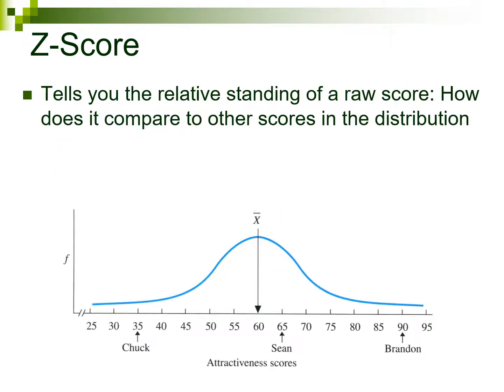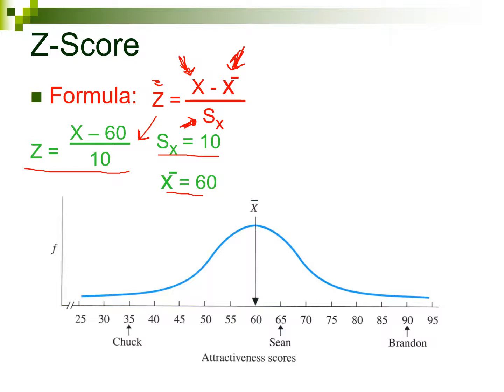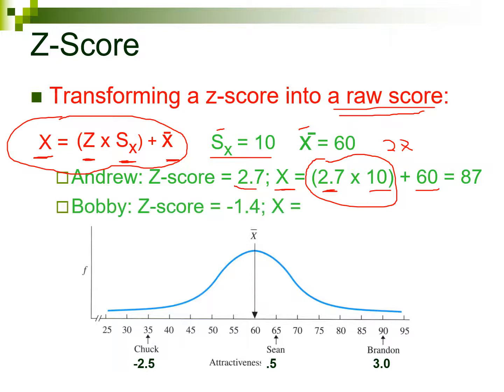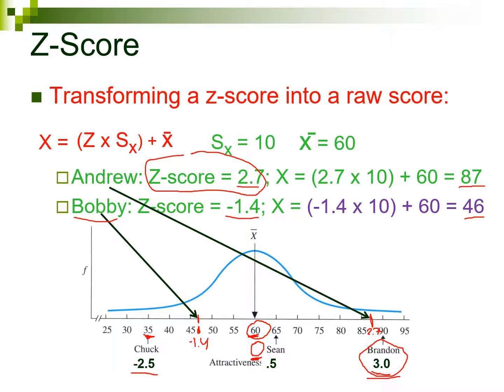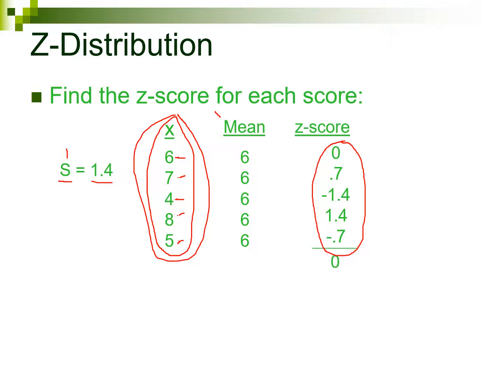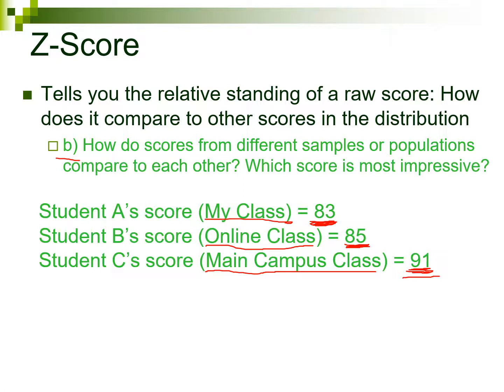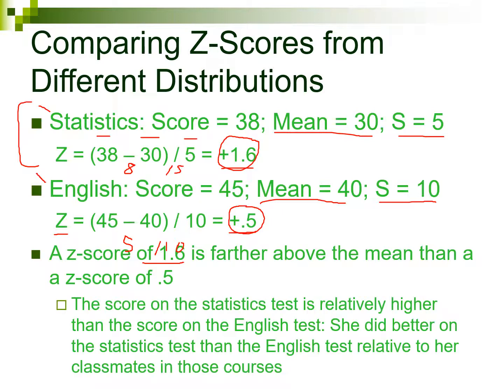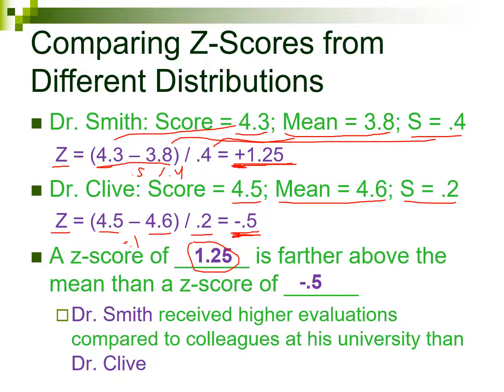Chapter 5 Z Scores